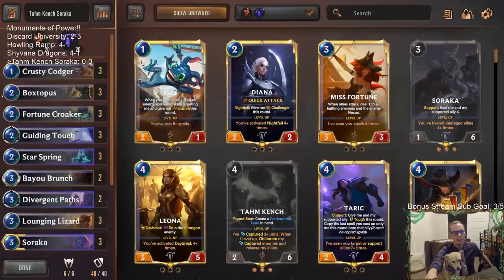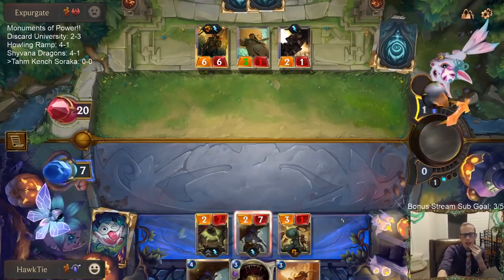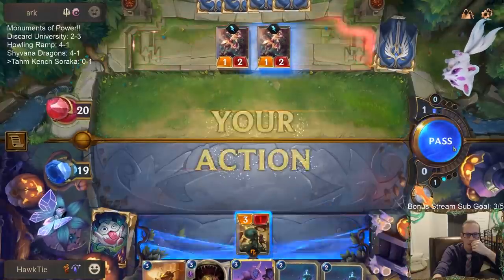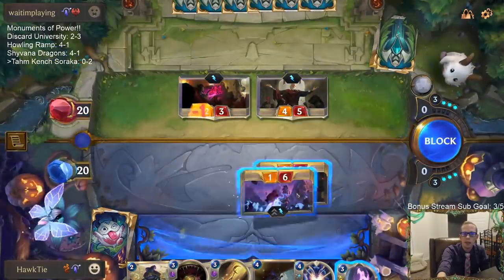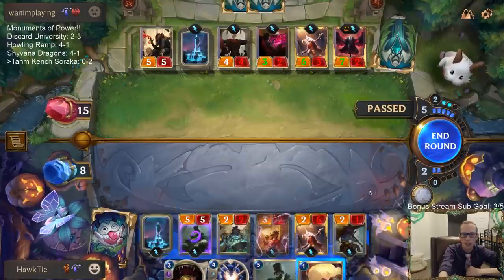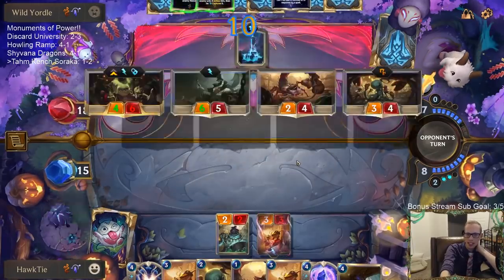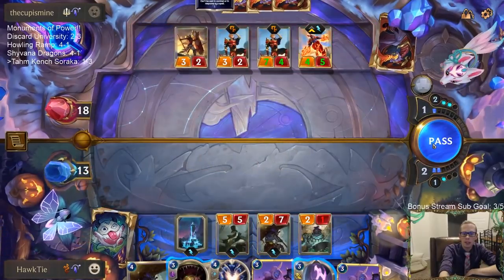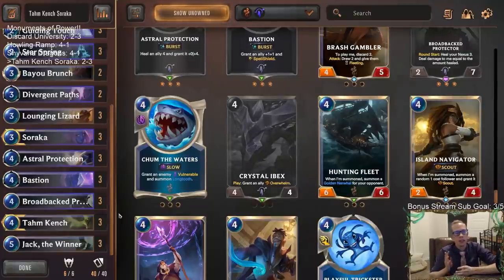Tahm Kench Soraka: New Champions join forces | Legends of Runeterra LoR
Legends of Runeterra Ranked deck: Tahm Kench Soraka
Code:
CEBAMAYGAICAMBYIB4DAGCITFUZTINZ4AIAQGBQKAEBQSBIA
Champions: Soraka, Tahm Kench
Regions: Bilgewater, Freljord